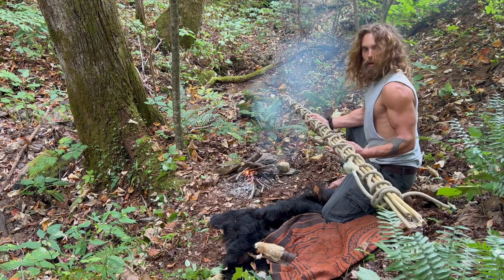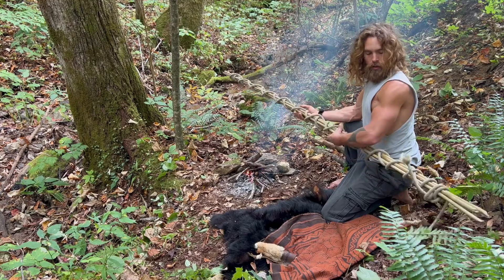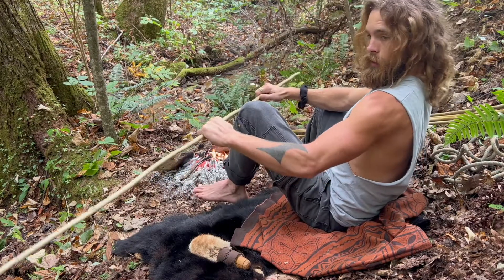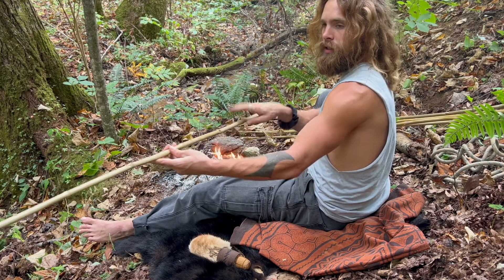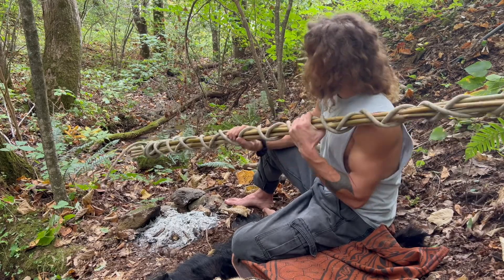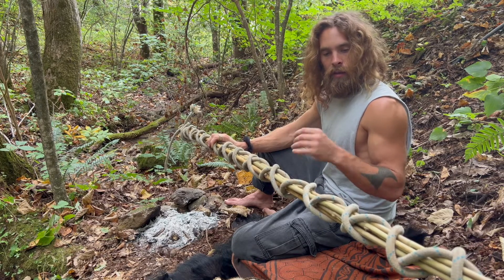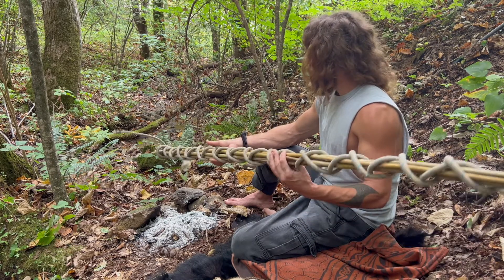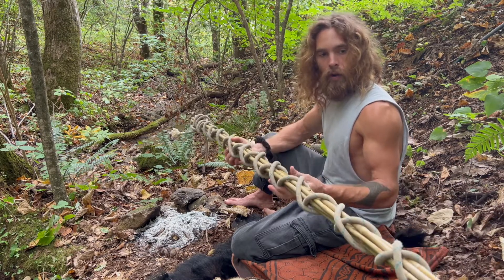Primitive Fire Straightening - Atlatl Darts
In this video I demonstrate how to fire straighten natural material for use of arrows or darts. I harvested river cane about a month ago and let them all cure tied together to help keep them straight. A simple fire and heat is all you need. Fire straightening is the best choice for fixing the kinks in your cane arrows or darts.